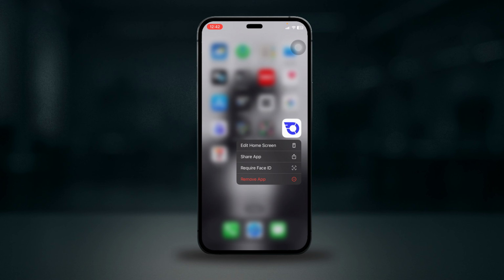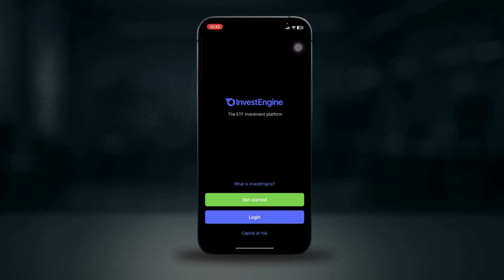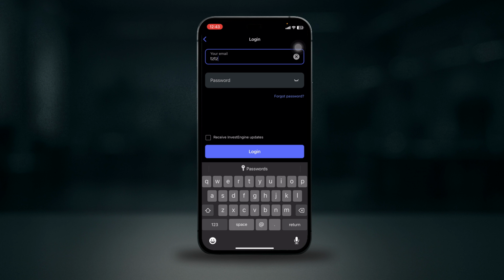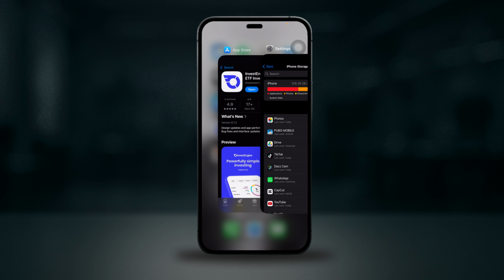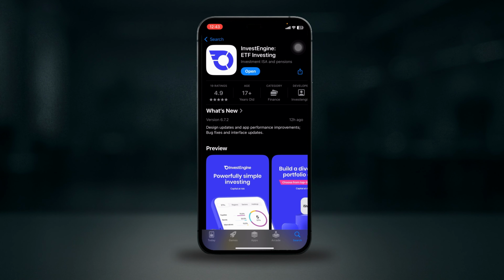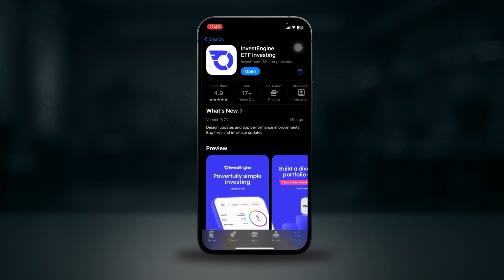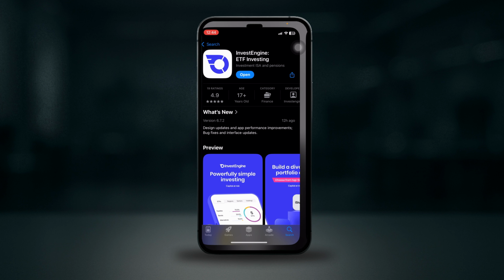How to Fix Deposit Not Showing in InvestEngine Account | InvestEngine Deposit Issue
Made a deposit to your InvestEngine account but it’s not showing? This quick tutorial shows how to fix deposit issues in the InvestEngine: ETF Investing in under a minute.

Deposit delays can happen due to banking processing times, payment errors, or app sync issues. Follow these steps to make sure your funds appear correctly in your account.

Timestamps:
0:00 Intro
0:05 Check Your Bank Transaction Status
0:10 Ensure Deposit Amount Was Sent Correctly
0:15 Refresh / Log Out & Log Back In to App
0:20 Update or Reinstall InvestEngine App
0:25 Contact InvestEngine Support with Deposit Details
0:35 Outro

What you’ll learn:

How to verify your deposit transaction
Refreshing the app to sync your account balance
Updating or reinstalling the app for accurate balances
Contacting support if deposits still don’t appear

Tip: Deposit processing can take 1–3 business days depending on your bank. Always keep payment receipts or transaction references.

Follow this guide to fix InvestEngine deposit not showing issues quickly.